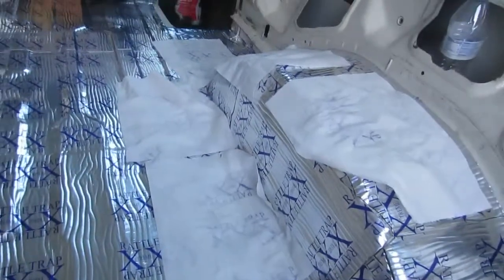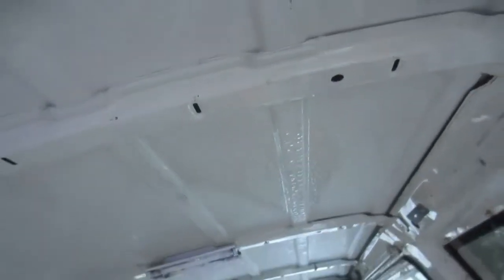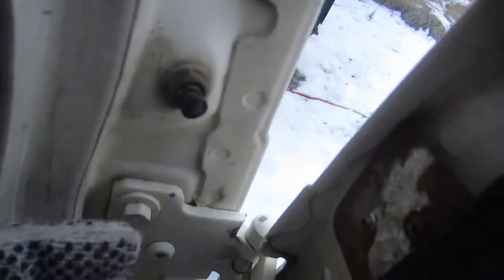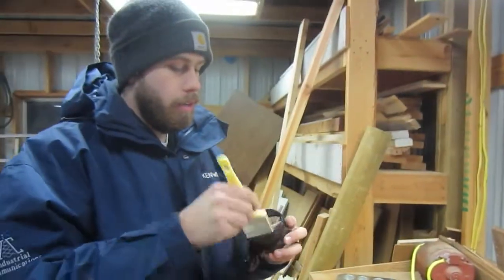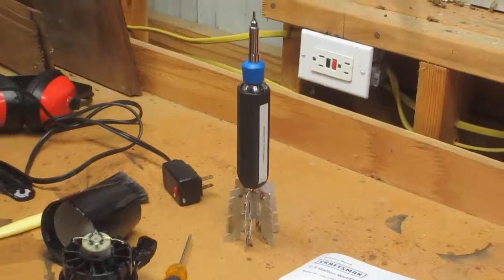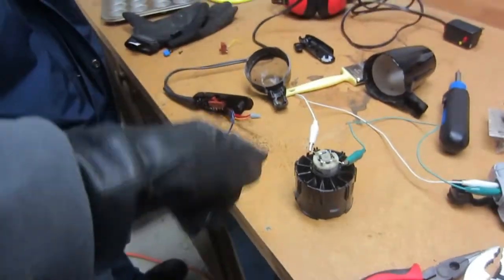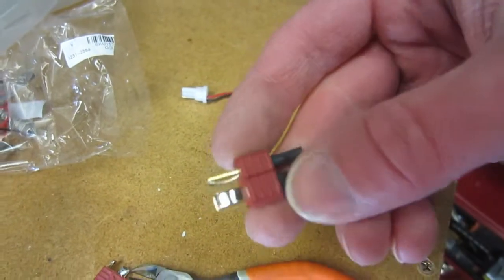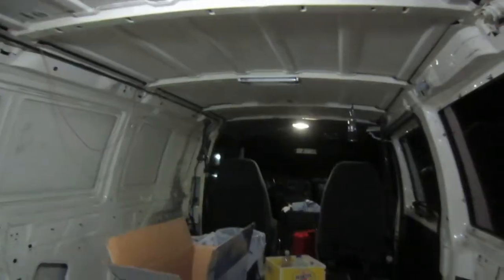[vlog] If it ain't broke, fix it until it is.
Want to get into Stock trading? Sign up with Robinhood and get a free stock Sealing some leaks on the van, building a foundry, and replacing incandescent bulbs with LEDs